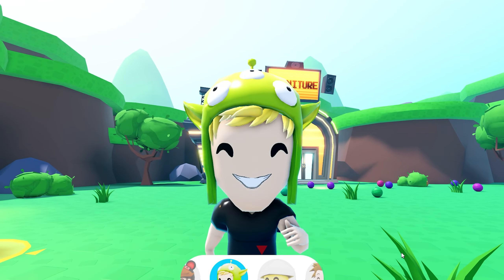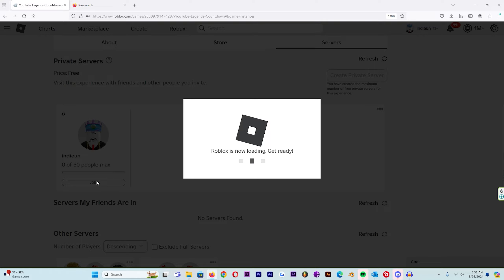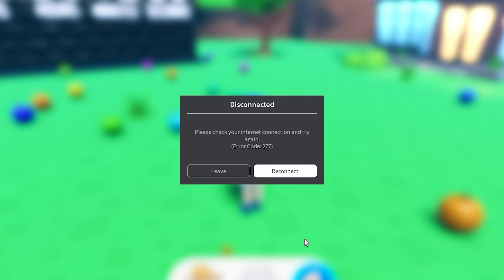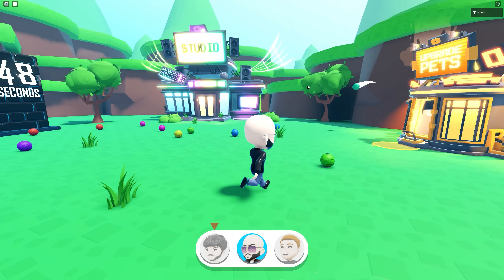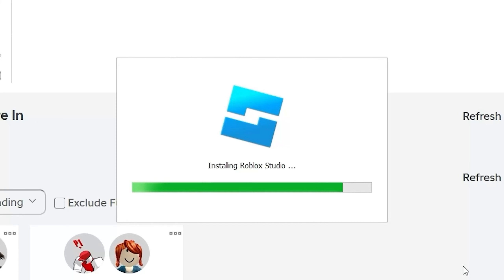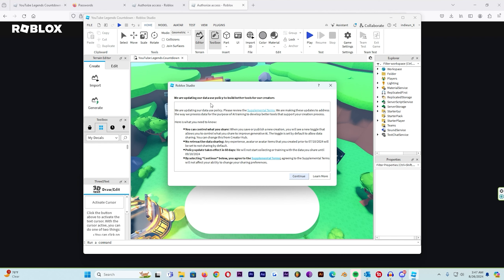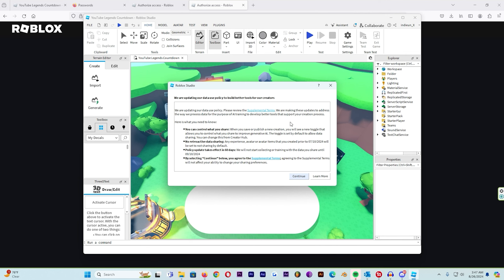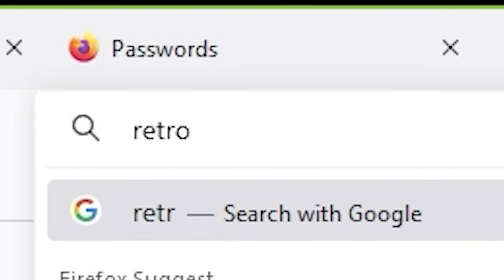This game will BREAK ROBLOX...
Indieun Explains How YouTube Legends Is Coming Soon To Roblox